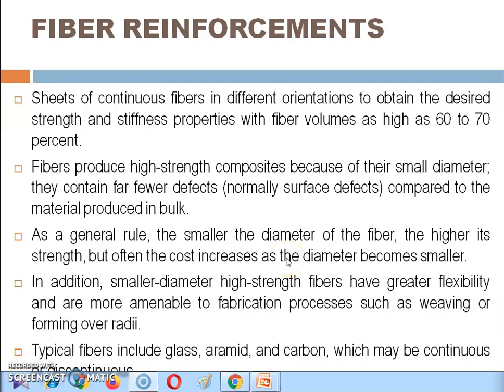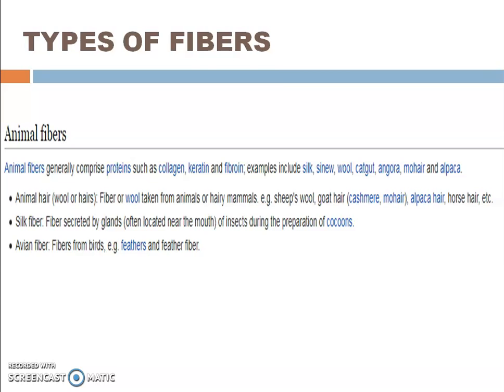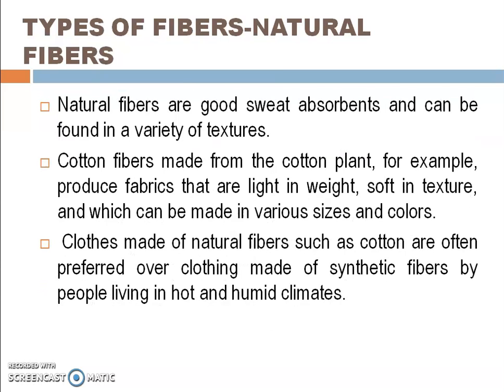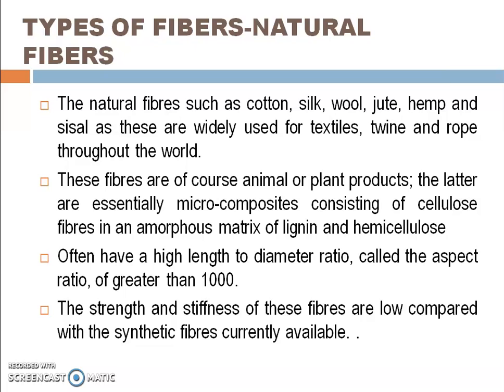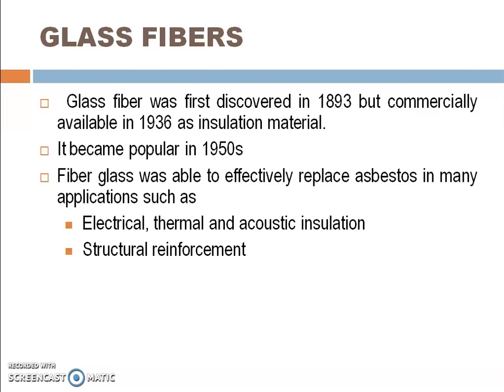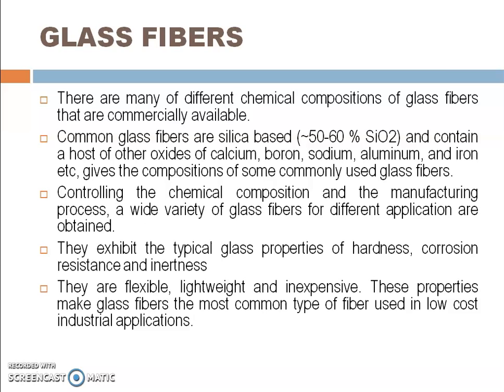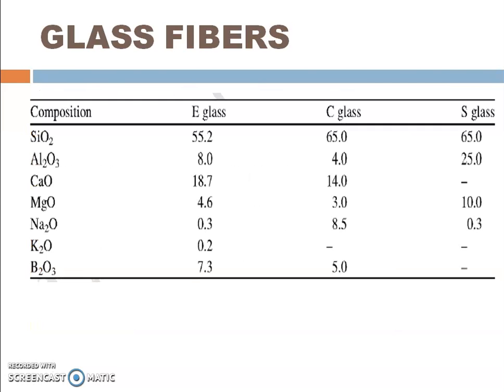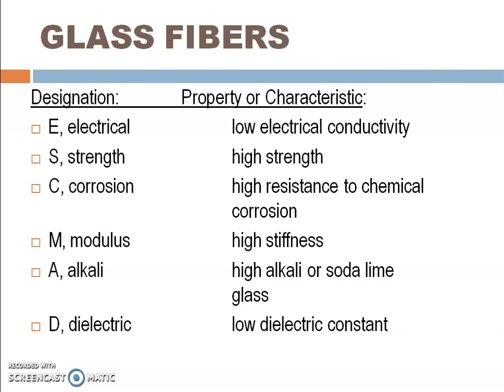Composites- Glass fibers